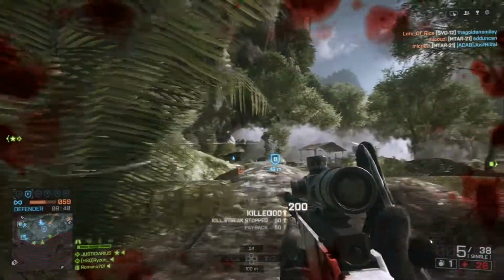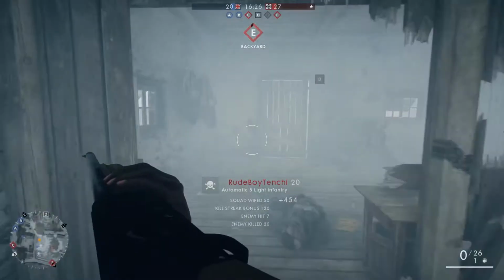BATTLEFIELD 1: New Gameplay, Horses AND Weapons!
Mobile Users skip to 1:11 to skip the intro :)

Hey there guys, Hope you enjoyed this video! Just yesterday the Battlefield 1 Weapons Gameplay Trailer was released on the Battlefield YouTube channel (link below) and I was thrilled to see that some of the weapons I really hoped for in Battlefield 1 will be making their debut in the live game.

As Martin Kopparhed said in his interview featured in the video ^^

"It's more amazing than I ever thought it would be, and it's really a Battlefield game that I look forward very much myself to play" Martin, I can't agree with you more.

Songs in the video:

gℓo - Perfect Love (Myst Remix)

MaLuca - Inside